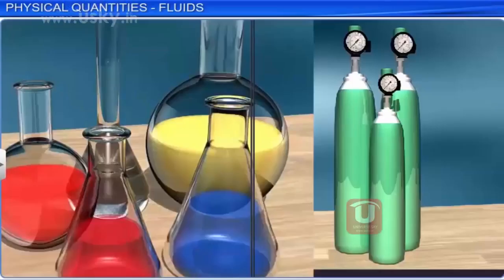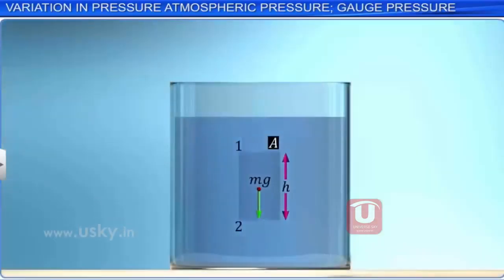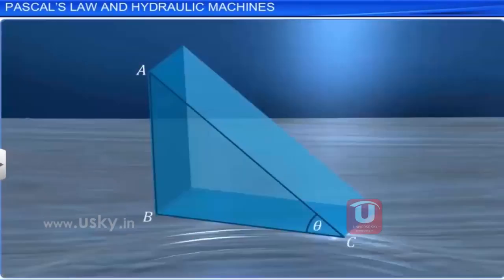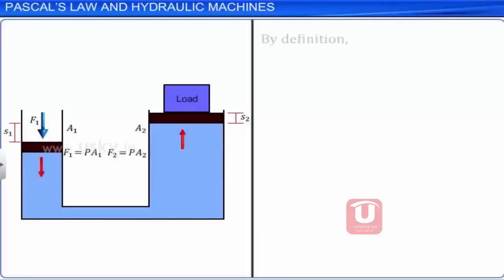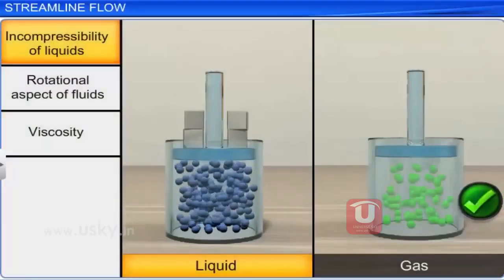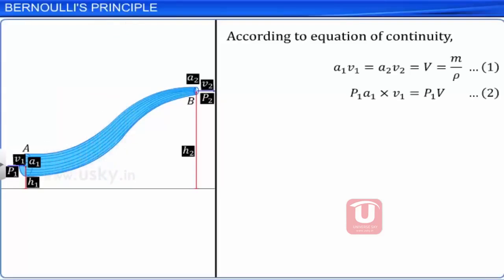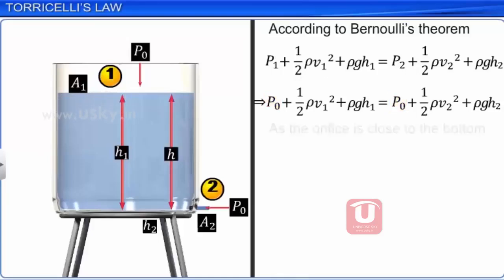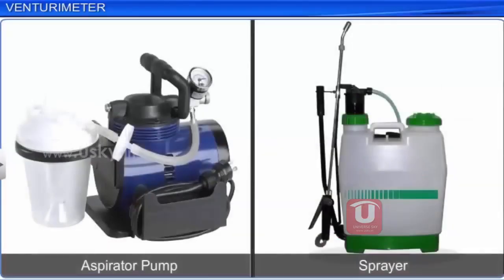11th Physics - 7-2-Viscosity, Stoke's Law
Viscosity, Stoke's Law -11th Physics